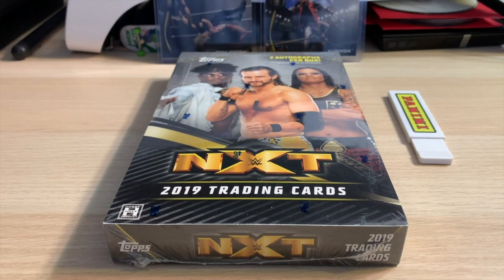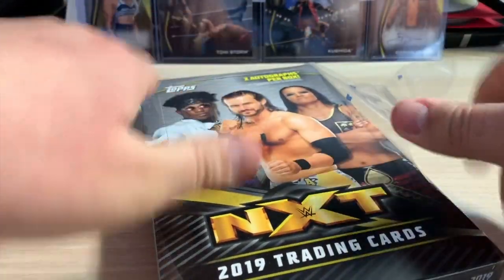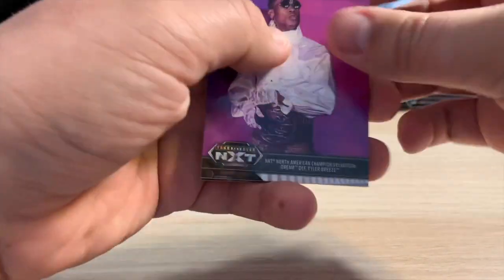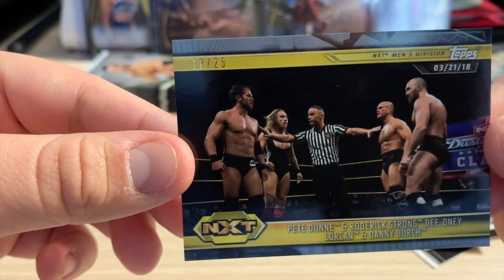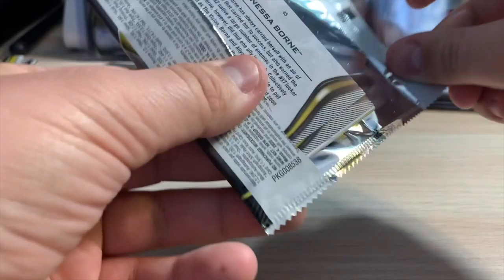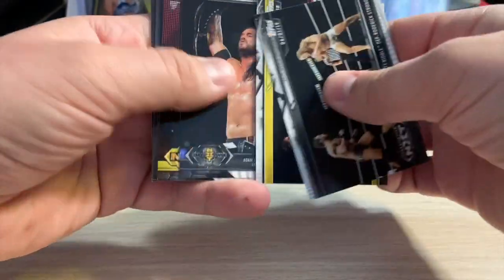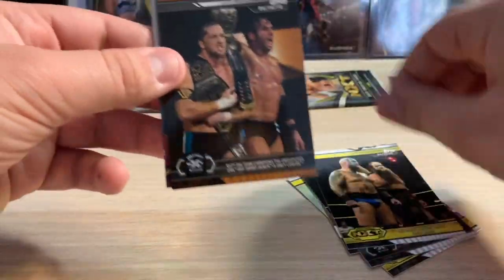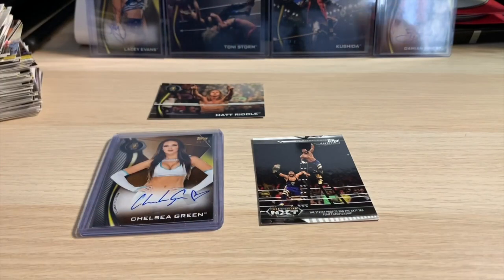2019 Topps WWE NXT Hobby Box Break: I'm ALL IN!